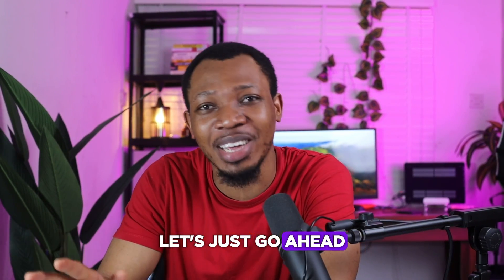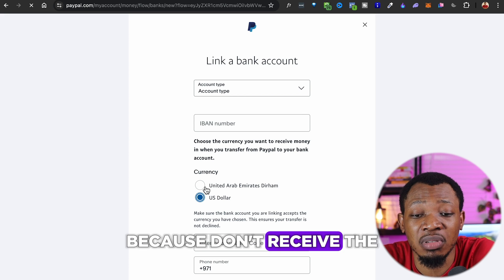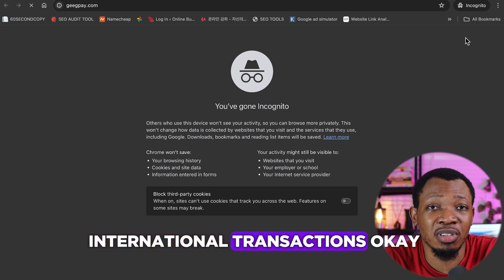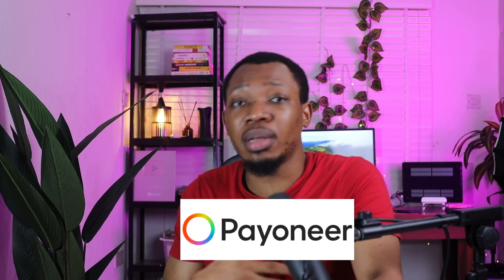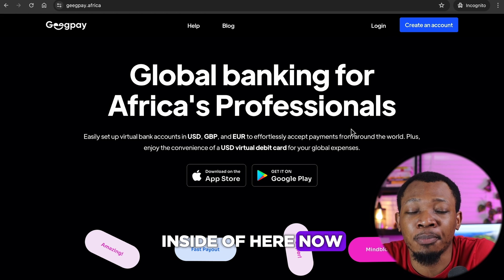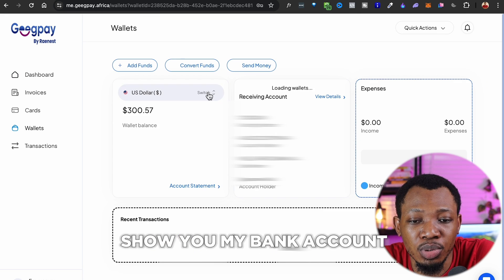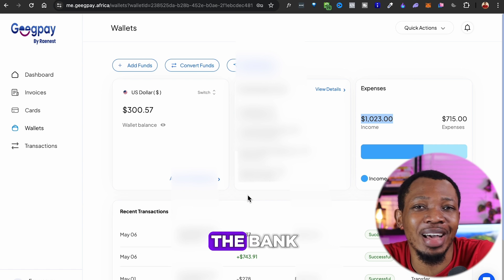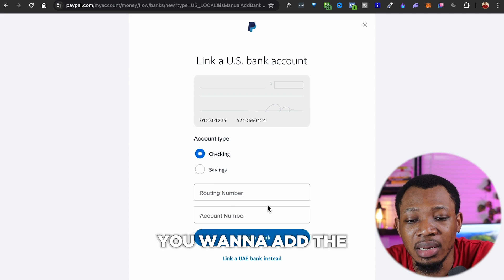How To Create A Working Paypal Account in 2024 | Send And Receive Funds In Nigeria [P2]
How To Create A Working Paypal Account in 2024 | Send And Receive Funds In Nigeria

Learn how to create a working PayPal account in 2024 and send/receive funds in Nigeria. Follow this step-by-step guide to set up your account and start using PayPal for transactions in Nigeria.

Having trouble accessing websites, make money apps or thinking of how to secure yourself online?

Read Up My Blog Articles